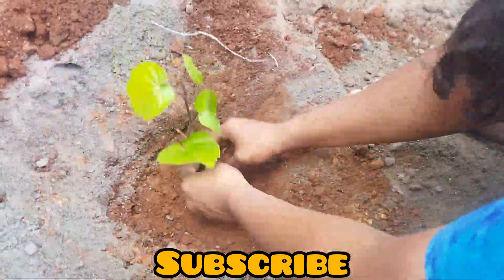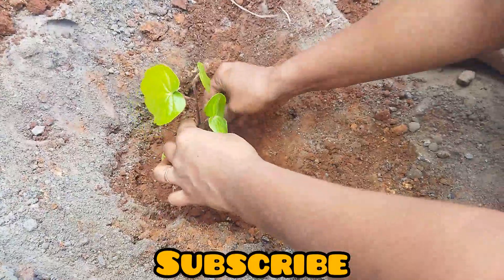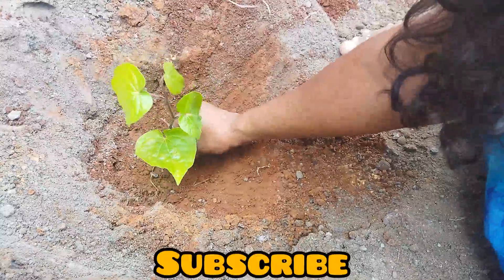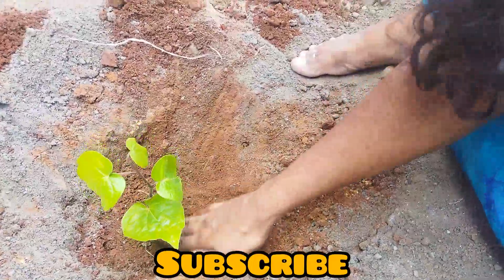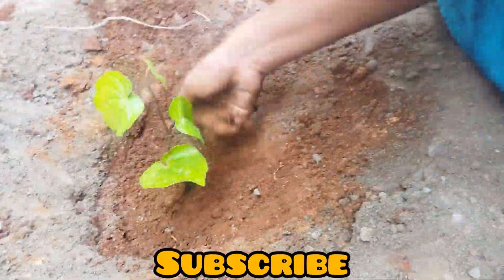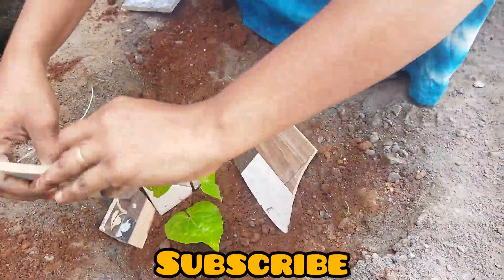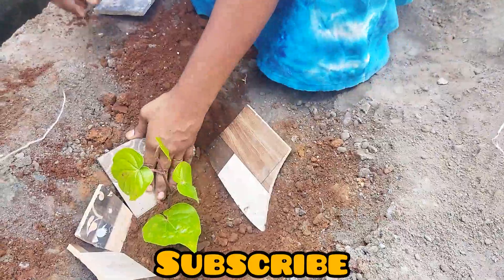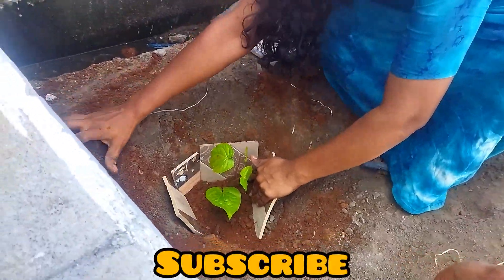வெற்றிலை செடி வீட்டில் வளர்க்கலாமா | cultivation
ஒருவர் வீட்டில் வெற்றிலைக் கொடி நன்றாக வளர்ந்தால், அவர்கள் இல்லம் செல்வச் செழிப்போடு சிறப்பாக இருக்கும். வெற்றிலைலட்சுமி கடாட்சமுடைய மூலிகை. அதனால் இதை காய வைத்து தூக்கி எறியக்கூடாது என்று சொல்வார்கள். பொதுவாக சனி பிடிக்காத தெய்வமாக விளங்கும் அனுமனுக்கு, வெற்றிலை மாலை அணிவித்து வந்தால் வெற்றிகள் வந்து சேரும்.

வெற்றிலையை வீட்டிற்கு முன் ஏன் வளர்க்கக் கூடாது என்று கூறுகிறார்கள் என்பதற்கு பல காரணங்கள் சொல்லப்படுகிறது. வெற்றிலை மங்கலப் பொருளாக இருந்தாலும் அதை வீட்டிற்கு முன்னால் வளர்ப்பதை அபசகுனமாக கருதுகிறார்கள். வெற்றிலை கொடி கட்டாயம் வீட்டில் இருப்பது நல்லது தான். ஆனால் அது வீட்டிற்கு முன்னால் வளர்க்கக் கூடாது என்று தான் சொல்கிறார்கள். வீட்டிற்கு பின்னால் தாராளமாக நீங்கள் வளர்க்கலாம். வீட்டிற்கு இருபுறங்களிலும் இடம் இருக்குமாயின் அங்கெல்லாம் நீங்கள் வெற்றிலை கொடியை நன்றாக படர விடலாம். வீட்டிற்கு முன் பகுதியில் மட்டும் வெற்றிலை செடியை நிச்சயம் வளர்க்கக் கூடாது. அப்படி வளர்த்தால் குடும்பத்தில் தேவையில்லாத பிரச்சனைகள் வரும் என்கிறார்கள். அதன் ஆன்மீக காரணங்கள் என்ன என்பதை இந்த பதிவின் மூலம் தெரிந்து கொள்வோம் வாருங்கள்.